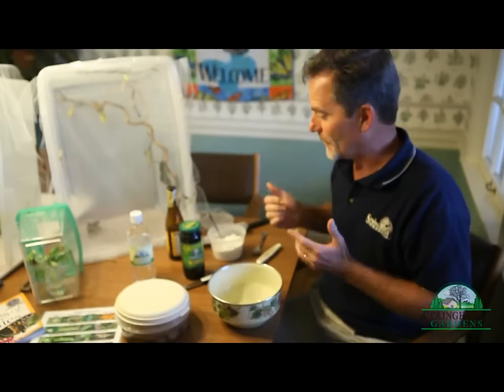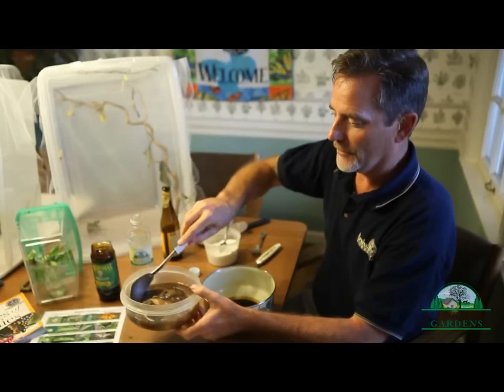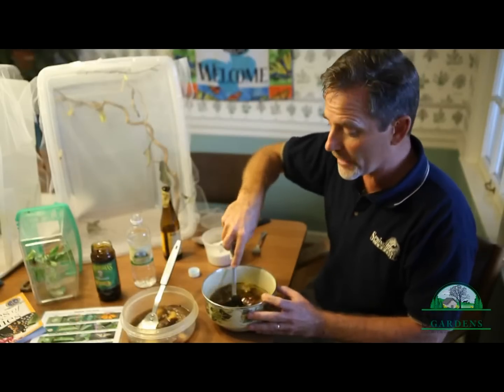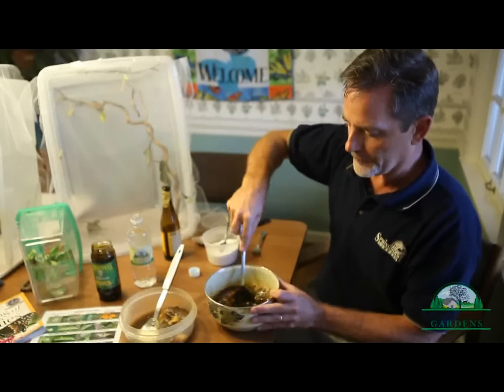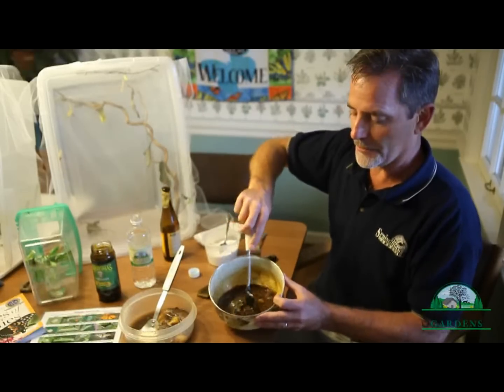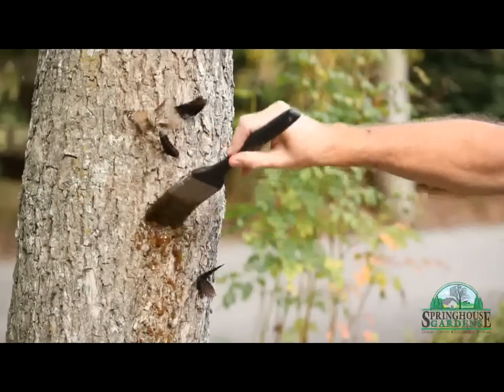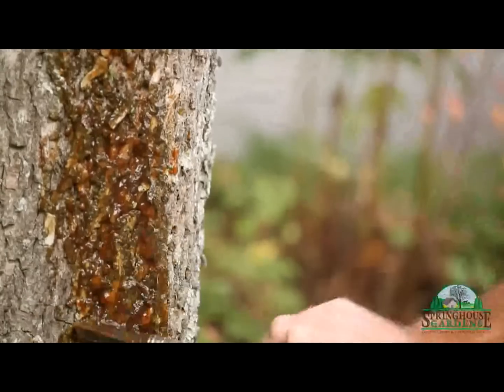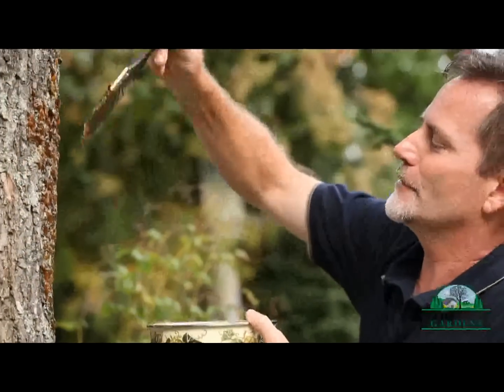Butterfly Elixir with Springhouse Gardens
Learn how to create your own butterfly elixir which can be used to attract butterflies to your garden with this video from Richard Weber and Springhouse Gardens.